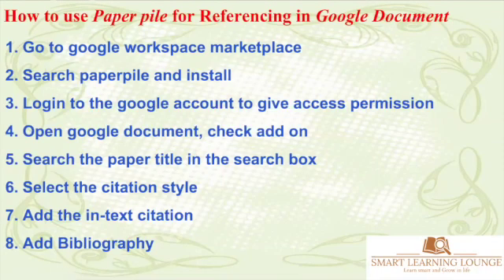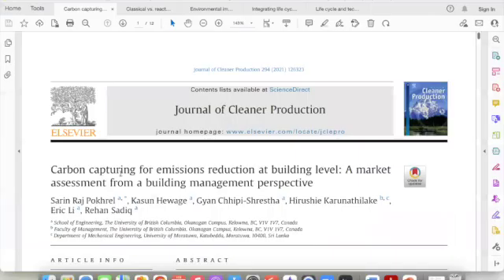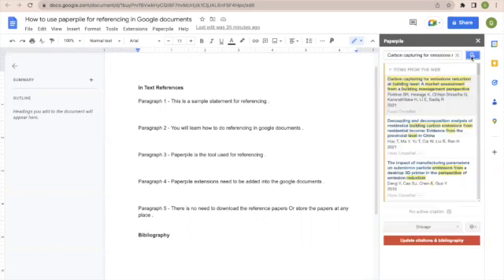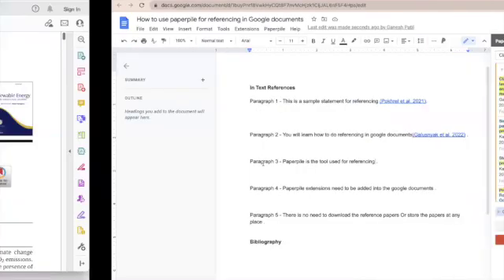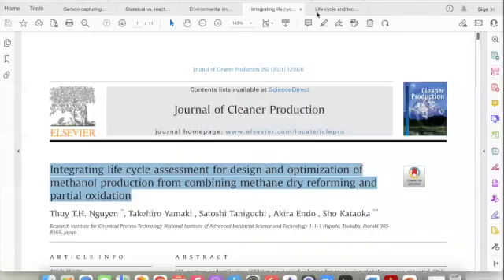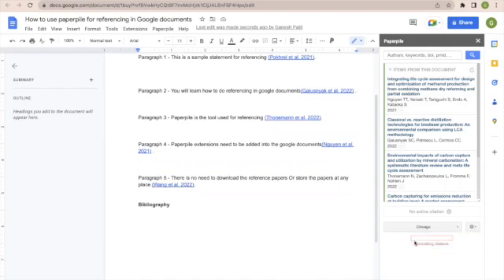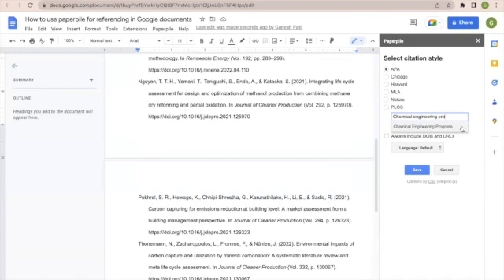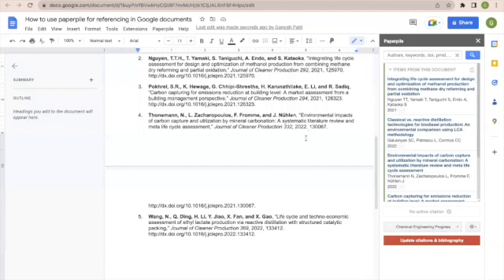How to add Citations and References using Paper pile in Google Document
Hi everyone
Google document is one of the most important tool to gather all our ideas at one place instead of creating multiple documents.
How do you think the idea of adding referencing in the google document itself without downloading the file?
This is possible with the help of paper pile referencing tool which is an important referencing tool.
There is different citation styles available and we can change the citations in less than a minute to other referencing style as per requirement.

Tools used
Google Document
Paper Pile App - Add on
Zoom
IMovies
Macbook air
Snowball Blue
MS PPT

# Referencing
# In-text citations
# Harvard Referencing
APA Referencing
Citation styles
# Research Paper writing tools
# References
# Bibliography
# Google Document citations
# Paper Pile App
# Reference Manager